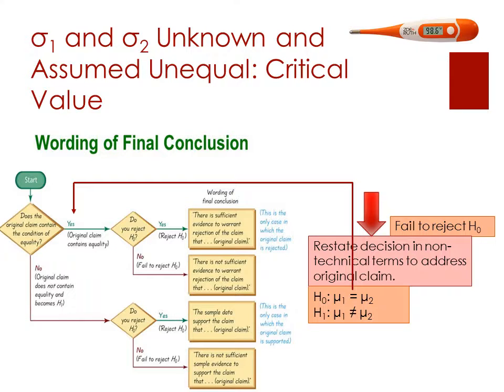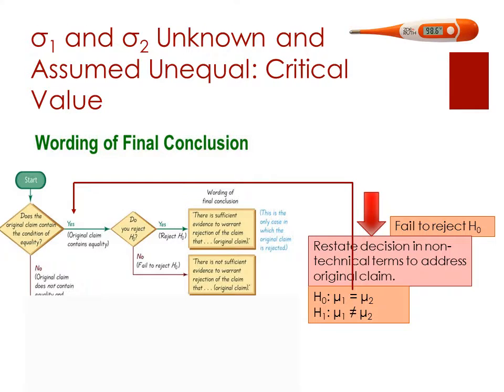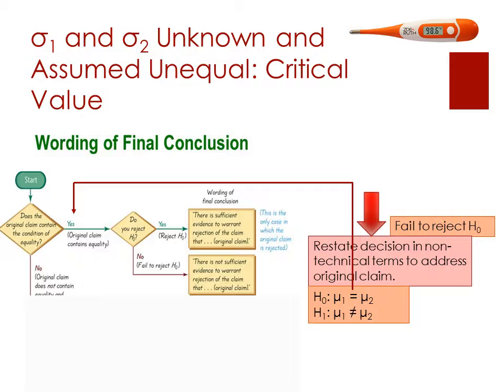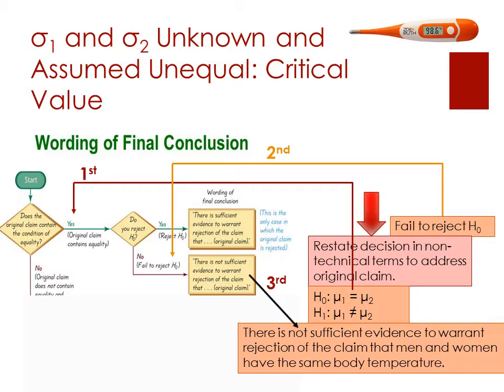Final wording conclusion indept t